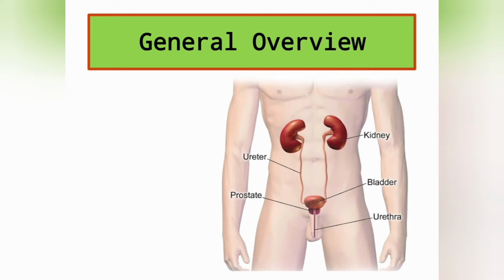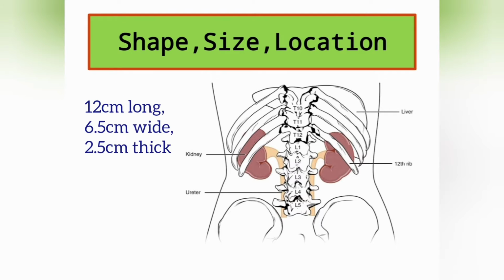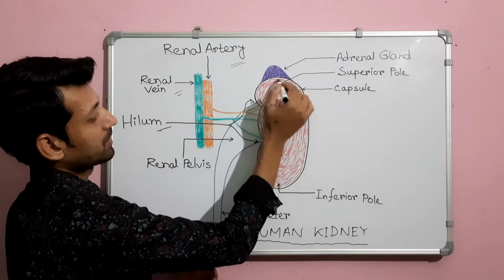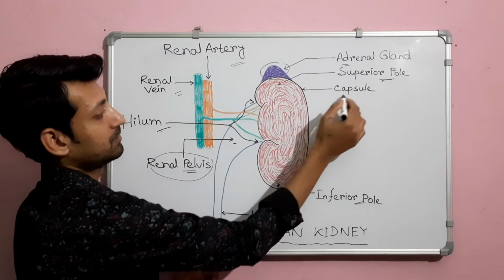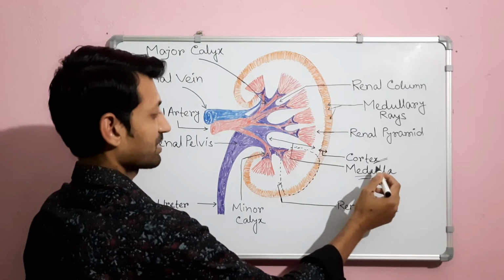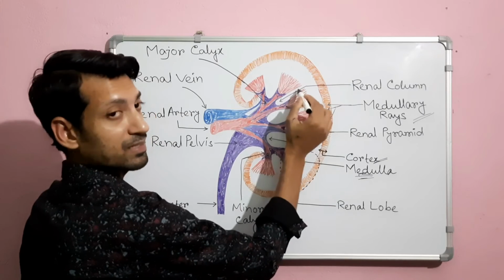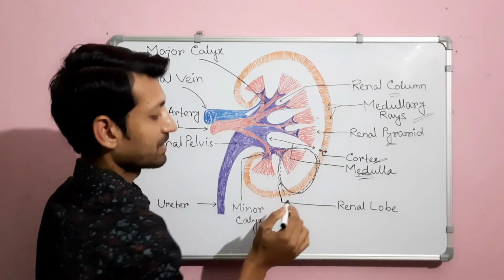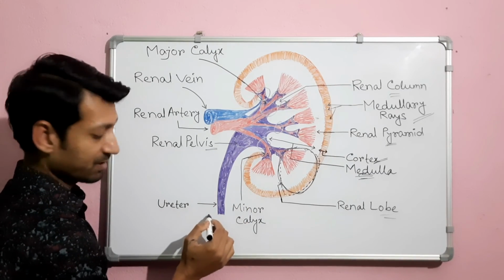Human Kidney | Urinary System (Part I) | Structure & Functions of Kidney | AM Biologie Notes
The urinary system in human consists of two kidneys, two ureters, one urinary bladder, one urethra. The kidneys play an important role in body homeostasis by conserving fluids & electrolytes & by disposing metabolic waste. In this video I will discuss only about the kidneys. The kidneys have two distinct regions: Cortex & Medulla. These two regions are mentioned in detail. So watch the video & comments.